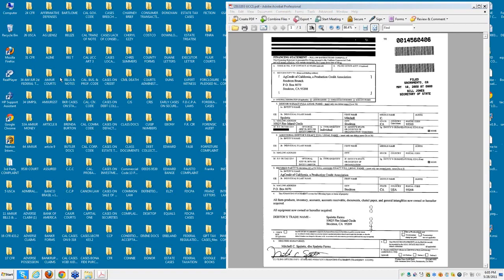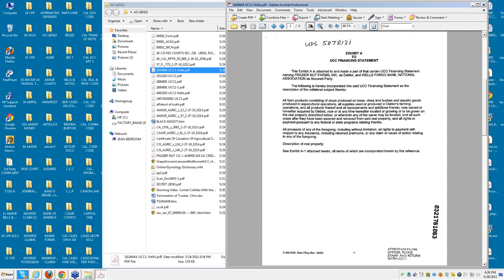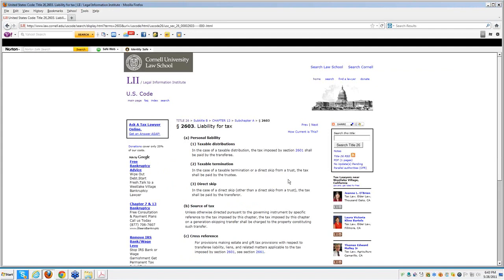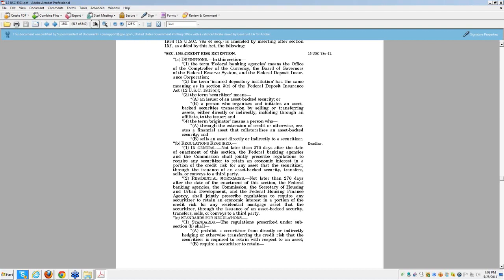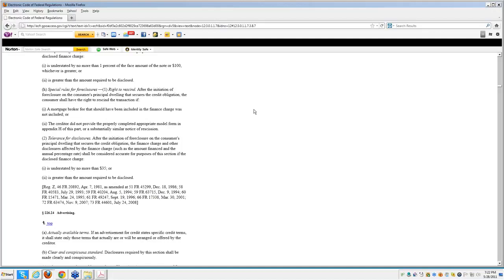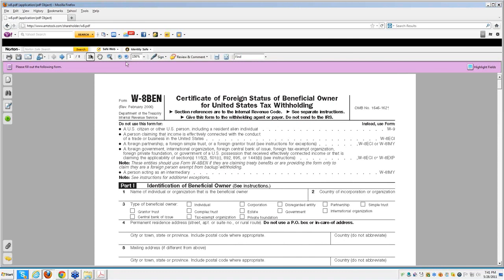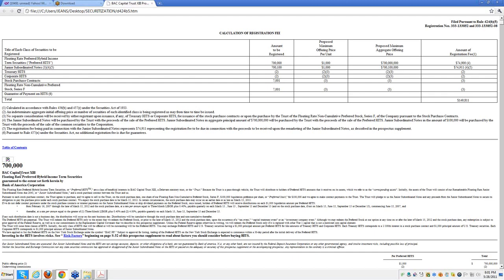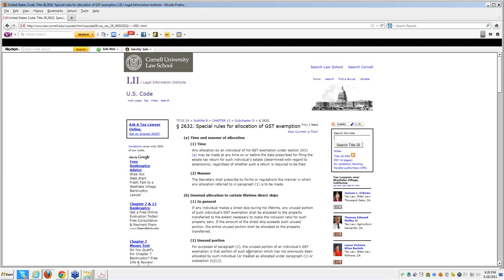jean keating 2011 05 28 18 04 AIB Radio county Assemblies and jean blaine 8 of 12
jean keating 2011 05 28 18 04 AIB Radio county Assemblies and jean blaine 8 of 12 720p 30fps H264 192kbit AAC